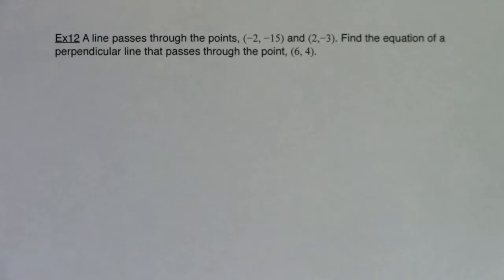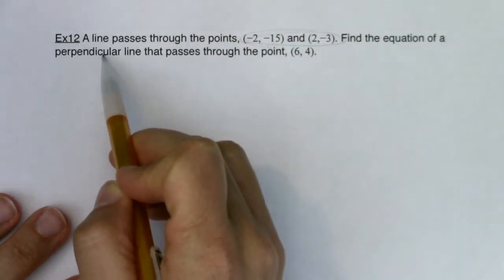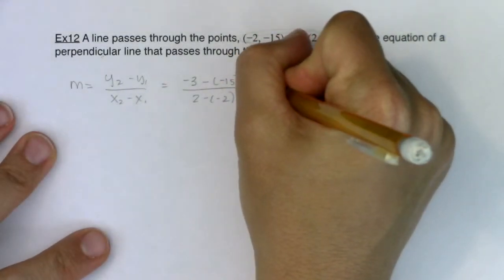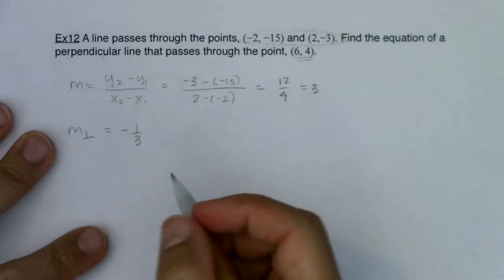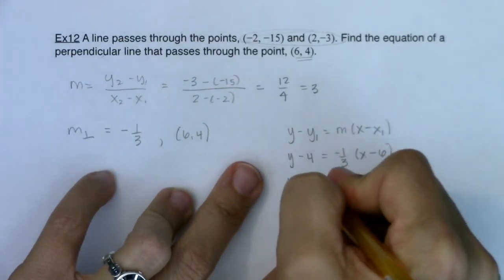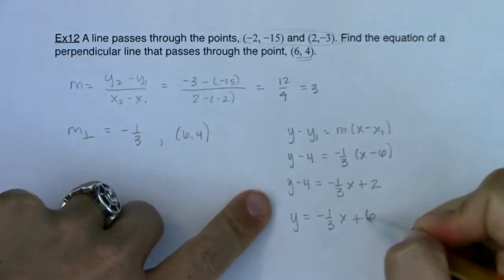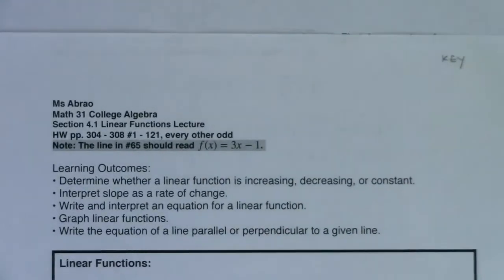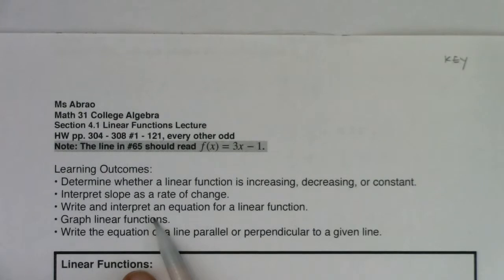Math 31 Section 4.1 Ex 12